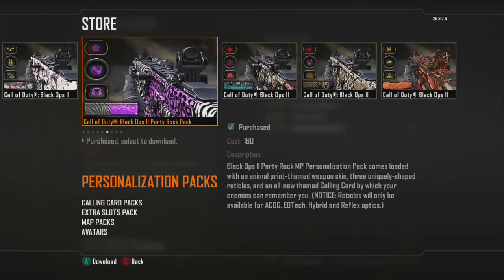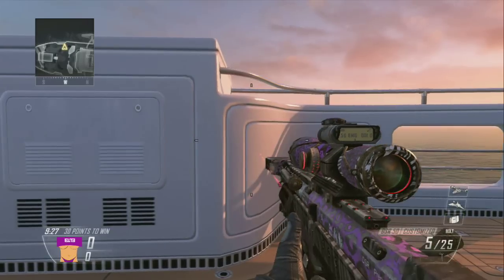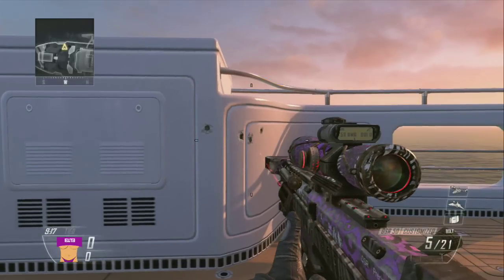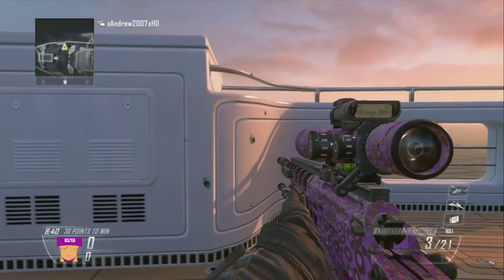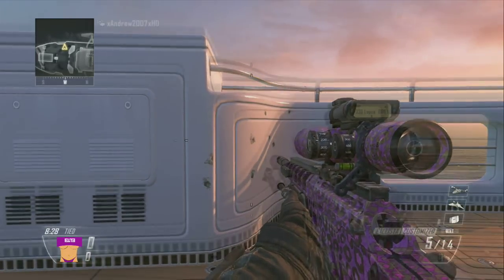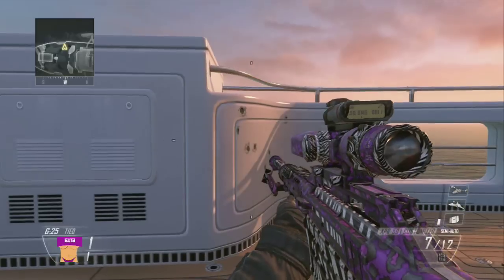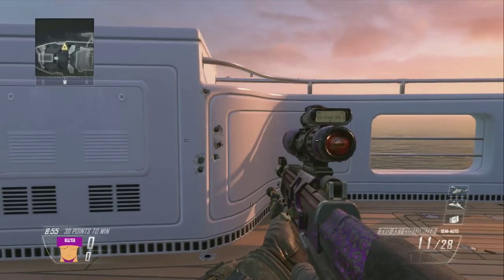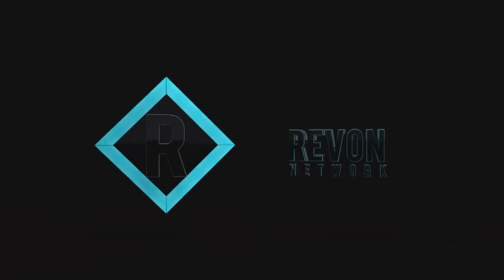BO2 Party Rock Camo On All Snipers - New DLC - Party Rock Camo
Im sick so yeah... like this video for more DLC content